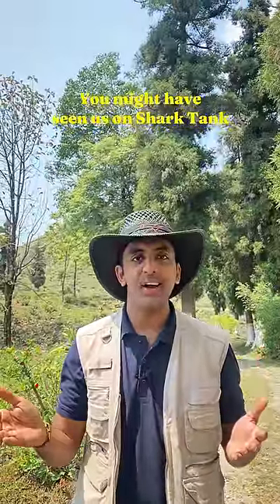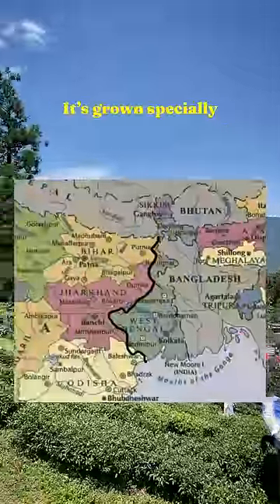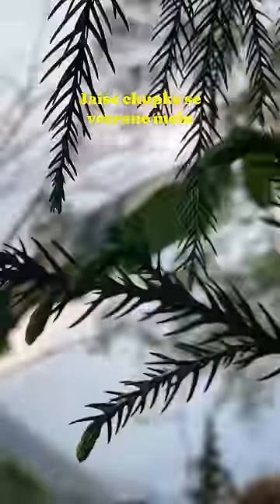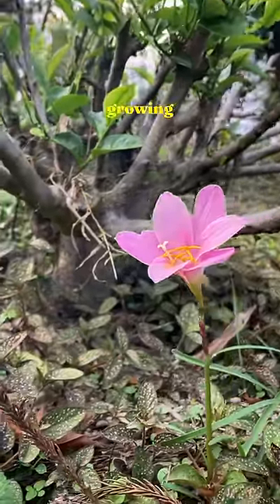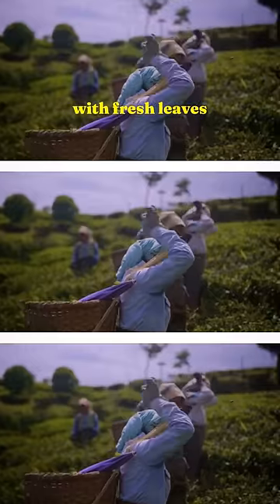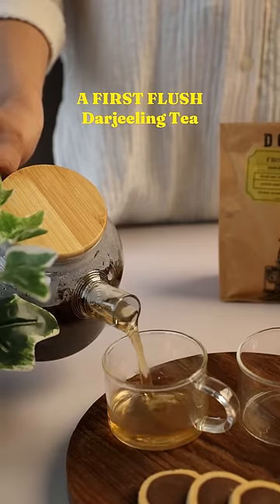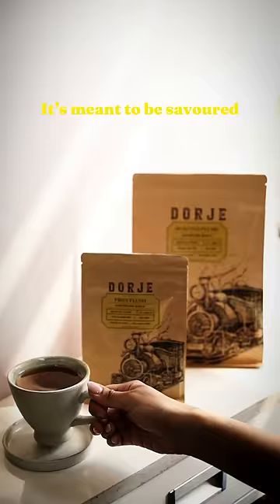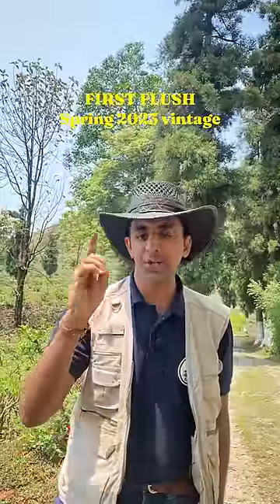Darjeeling's First Flush Tea is AnupamMittal's favourite cup of Tea.